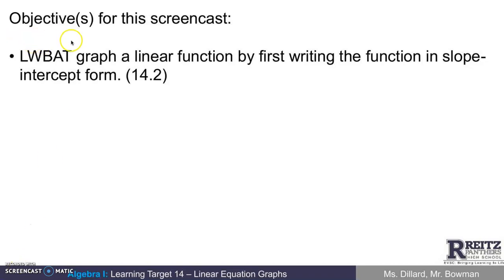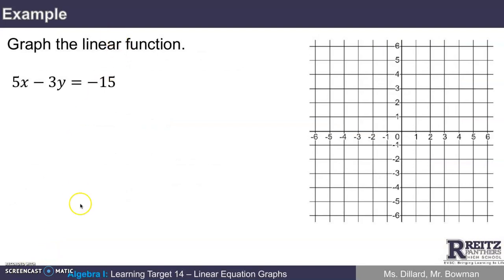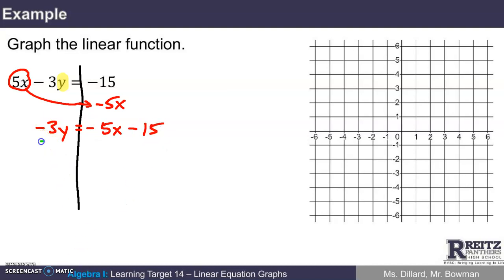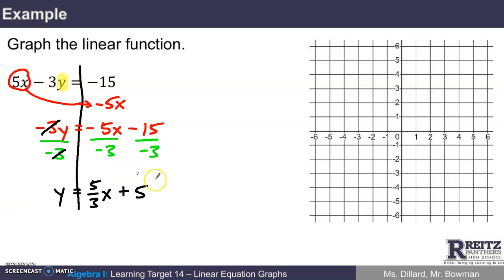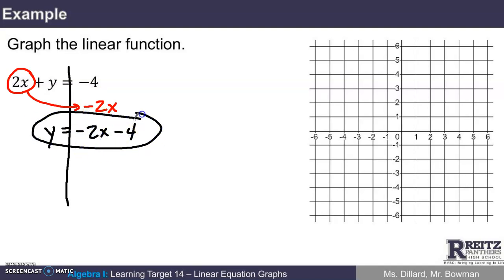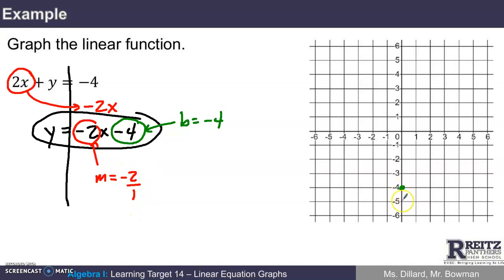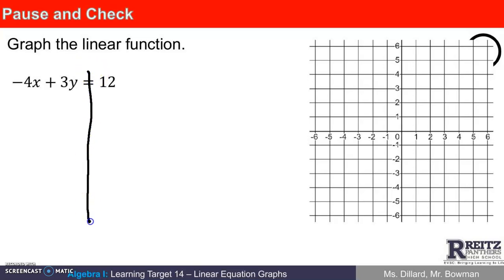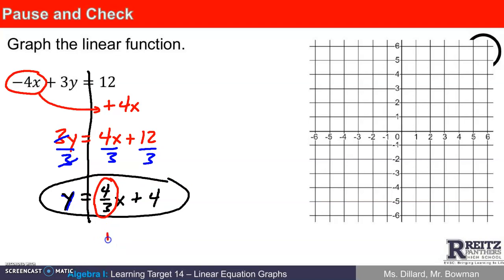Screencast 14.2: Writing Lines in Slope-Intercept Form (Algebra I)